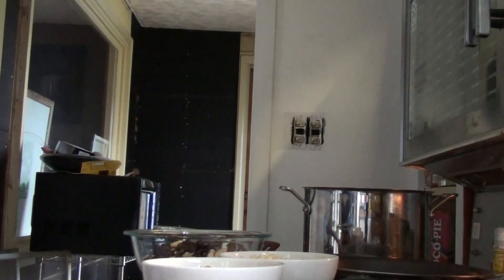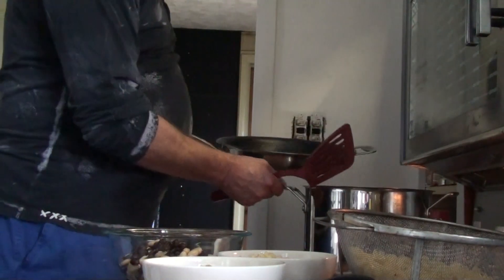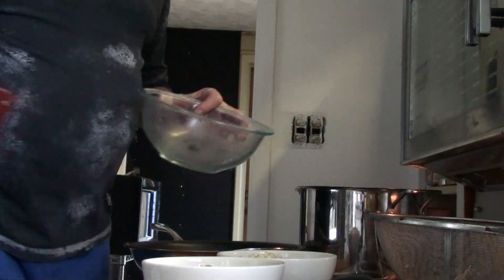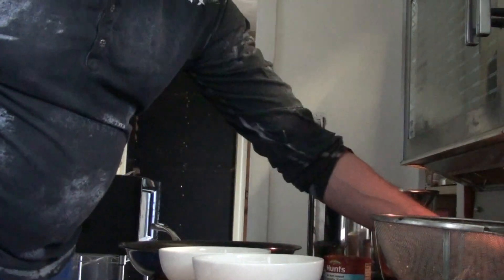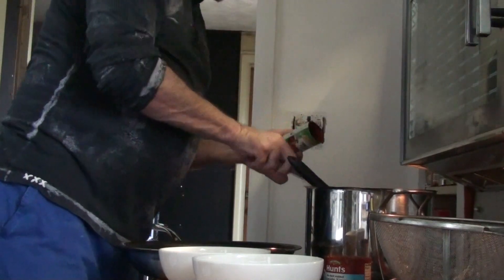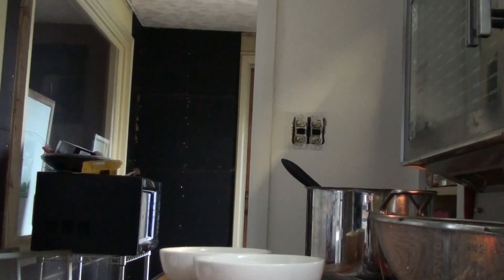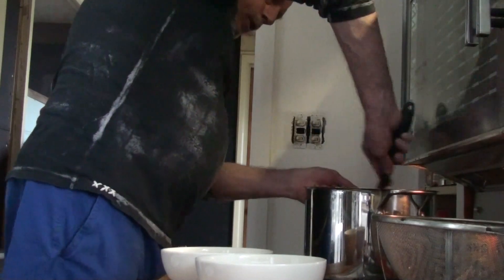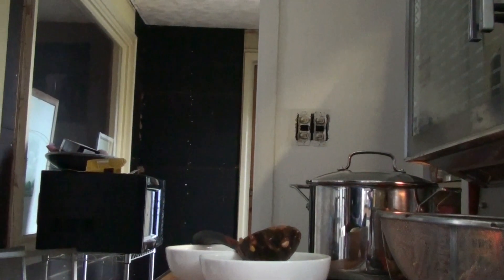My Bison Chili Recipe!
I show Y'all how to make my World's Best Chili! I make mine with Ground Bison and use it to make the World's best meal; My Bison Chili, Bison Cheeseburger! Redunk good and good for you!